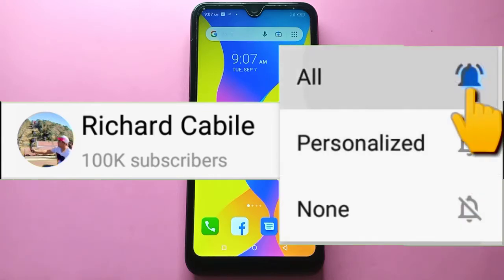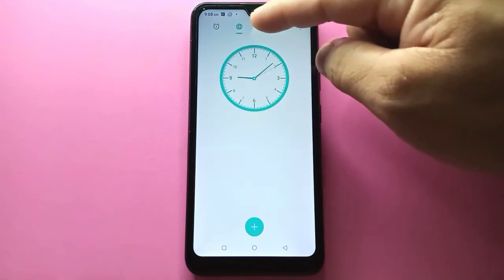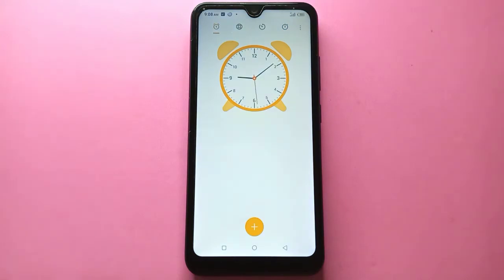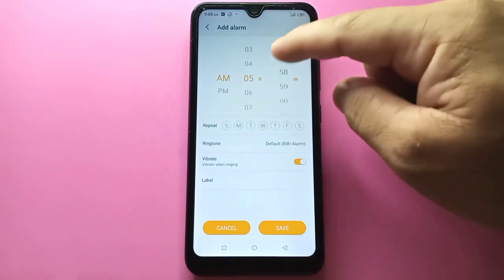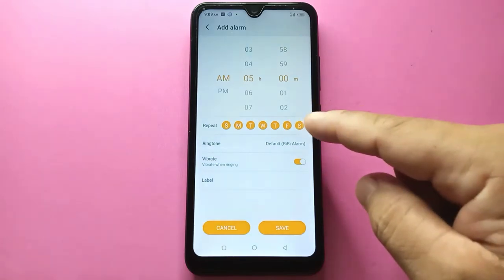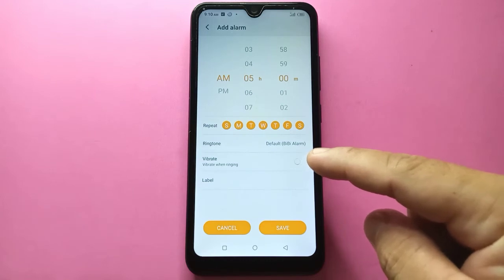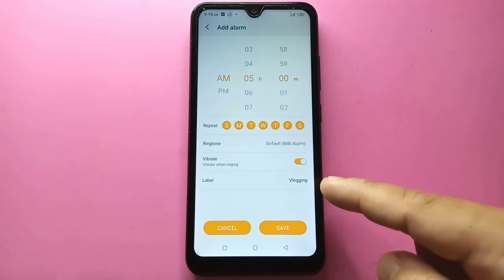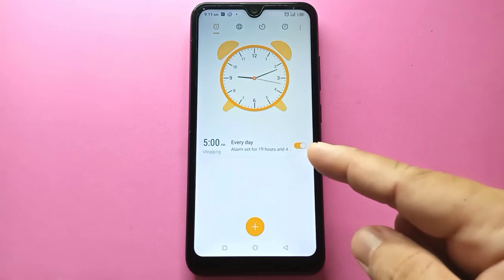How to Set Alarm Clock on itel S15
Do you want to set alarm clock on itel s15.  In this tutorial I will teach you how to set alarm clock on itel s15 mobile phone.

Thanks...